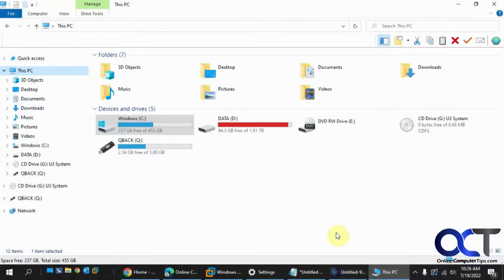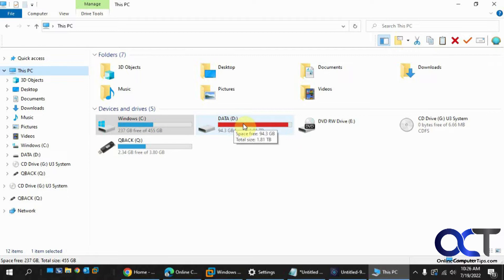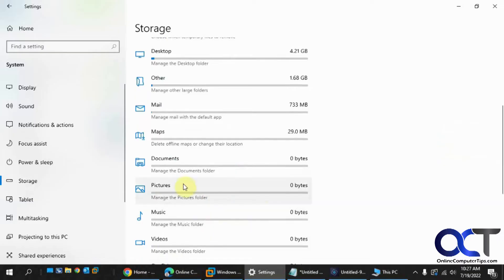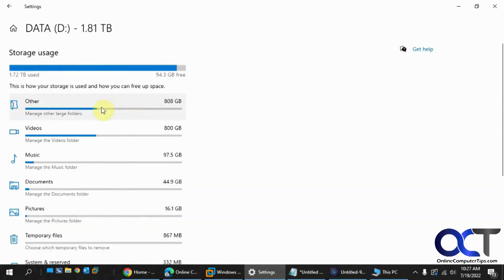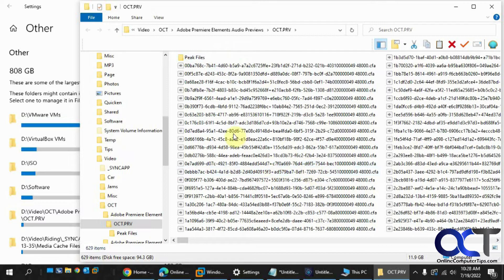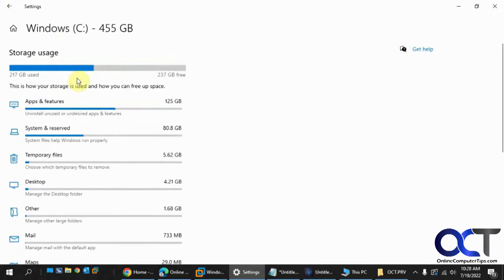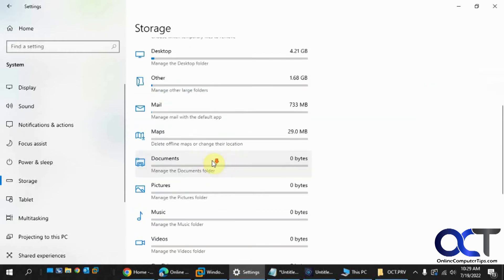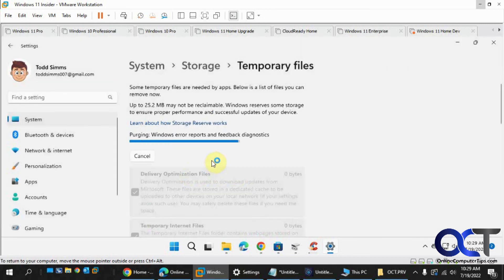How to Find What Files are Taking up Your Hard Drive Space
If you are running out of room on one of your hard drives or just want to know what types of files are taking up the most space on your computer, you can easily find out using the tools in your Windows settings for Windows 10 or Windows 11. Once you find a section that has files that are consuming a lot of space, you can have it open File Explorer right to that folder and then purge files as needed. You can even have it scan for temporary files and then remove them right from the storage section in the settings app. It's a great way to show the overall disk usage on your computer.